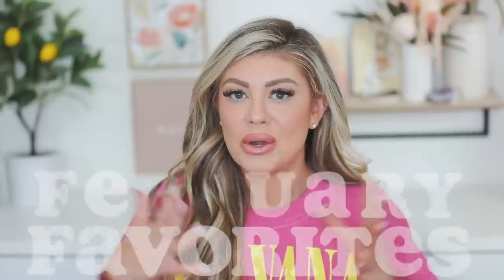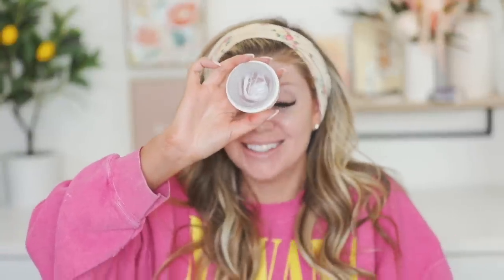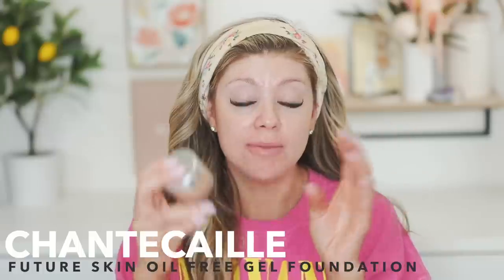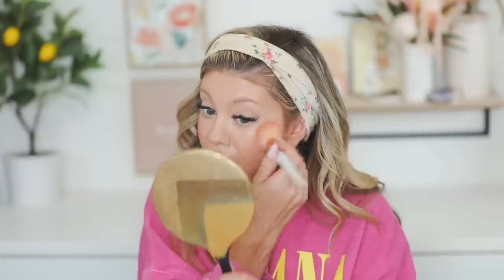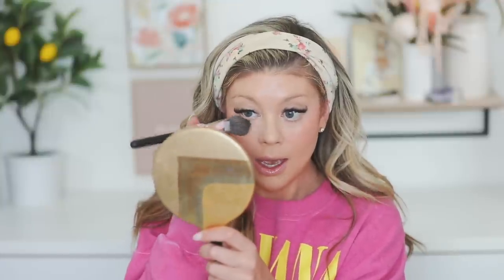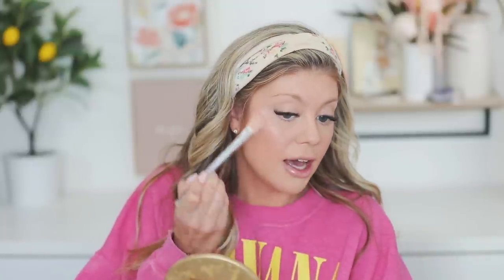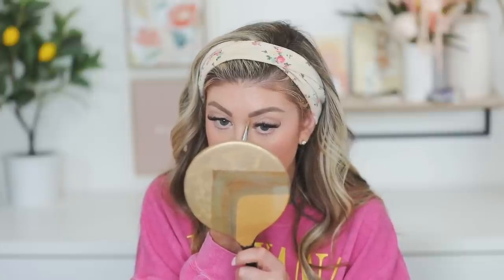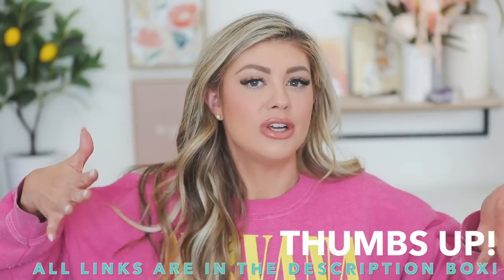GRWM USING MY FEBRUARY BEAUTY FAVORITES!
GET READY WITH ME USING MY FAVORITE BEAUTY PRODUCTS!

Loving tan update: it ended up not being splotchy and came out great! Next time I want to leave it on longer and see if I can get it a bit darker but other than that I liked it and will definitely use it again 😊
♡ PRODUCTS USED ♡

Milani Conceal + Perfect Face Lift Liquid Contour Collection - 0.2 Fl Oz

♡ FOLLOW ME ♡

UPS Mailbox:
10531 4s Commons DR. #222